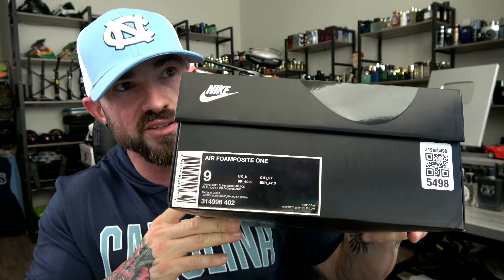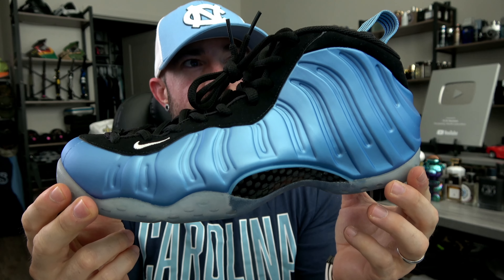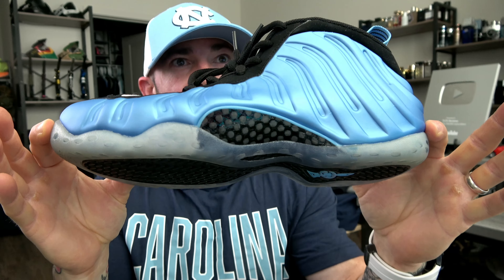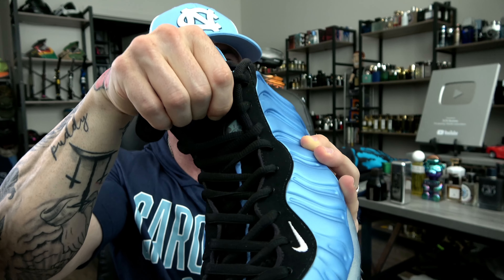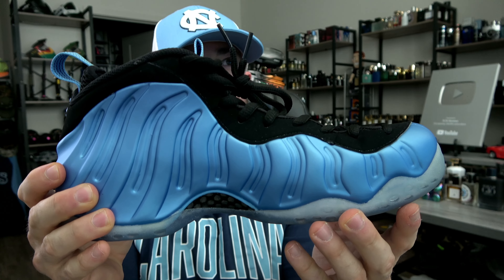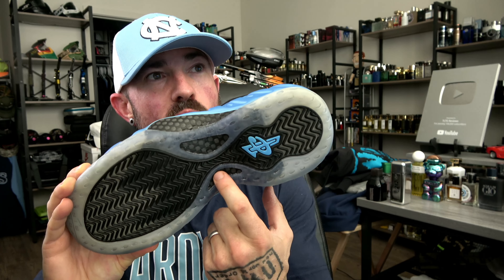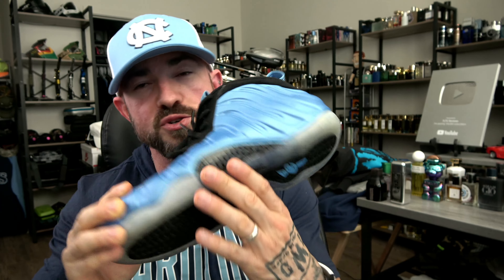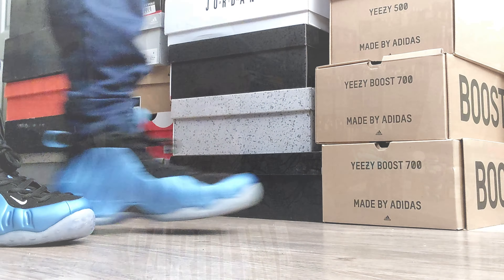Nike Air Foamposite One "University Blue" 2016 Review & On Feet